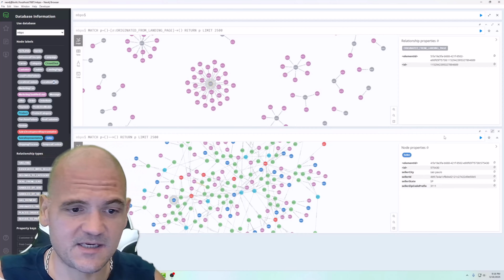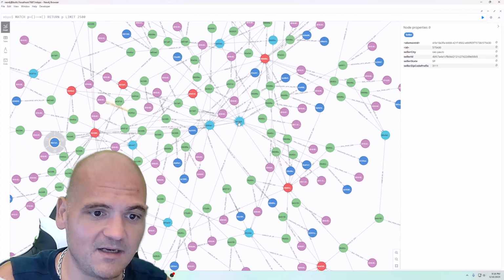AI Built My Marketing App in 8 HOURS! (Pheromind & Neo4j Demo)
Watch how Pheromind AI autonomously built a complex marketing behavior analytics program in 8 hours! I used my custom ontology, the Olist Kaggle dataset, and Neo4j to map customer patterns and derive actionable insights. This project demonstrates the incredible power of AI-assisted development.

In this video, you'll see:
    • How I conceptualized a marketing behavior ontology.
    • The process of applying this ontology to a large e-commerce dataset (Olist).
    • Visualizing customer relationships and behavior patterns in a Neo4j graph database.
    • Examples of how this system can analyze sales rep impact, landing page effectiveness, and lead funnels.
    • A walkthrough of how Pheromind. handled deep research, spec generation, coding, high-level testing (over 800 tests!), and self-refinement to build this application in less than half a day.
    • The potential of Pheromind. for rapid, automated software development.

0:00 - Project Introduction: My First Pheromind. Program
0:10 - The Marketing Behavior Ontology Explained
0:21 - Using the Olist Kaggle Dataset
0:47 - Graphing in Neo4j: Nodes & Relationships
1:01 - Analyzing Purchasing Barriers, Campaigns, Leads & More
1:38 - Deep Dive: Sales Representative Impact Analysis Example
2:55 - Deep Dive: Landing Page & Lead Generation Analysis Example
3:47 - How Pheromind. Automated the ENTIRE Build (Research, Specs, Code, Tests)
4:30 - Pheromind.'s Self-Refining Code & Iteration
4:48 - The Impressive Results (550+ Tests Passed)
5:38 - Pheromind. is Incredible: Future Ideas
5:51 - What I've Built with Pheromind. (This Project!)
5:58 - Call to Action & How to Find My Socials

If you're amazed by what Pheromind. can do or interested in AI-powered development, ontologies, and marketing analytics: